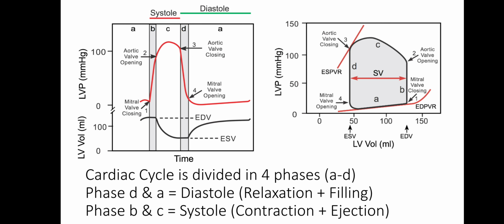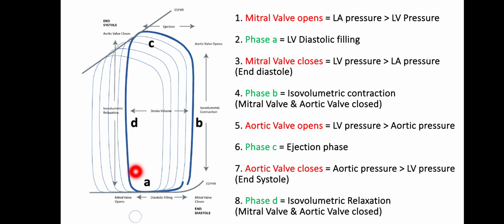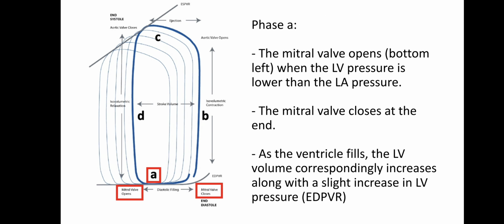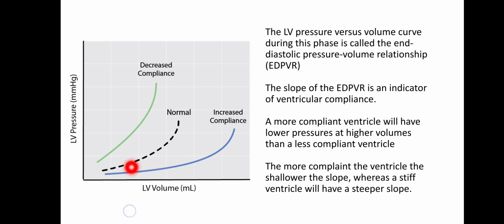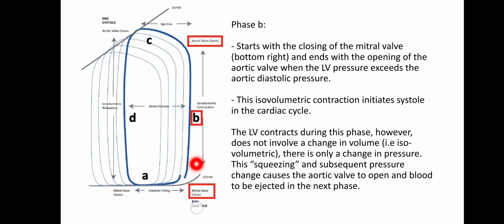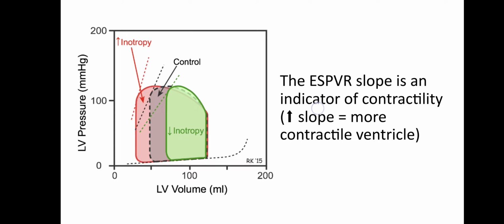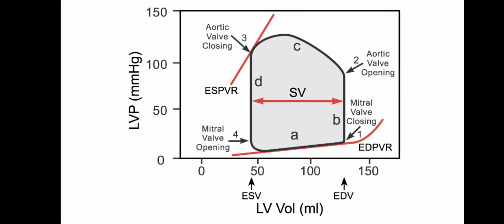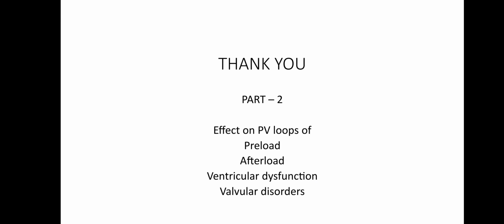Pressure Volume Loop Part 1 Basics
In this video I have tried to explain about Pressure Volume loops